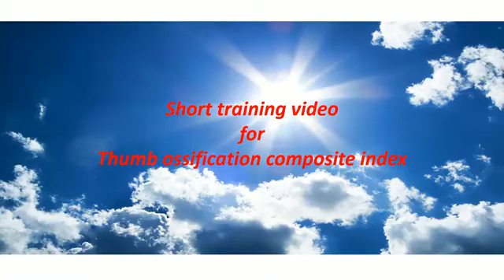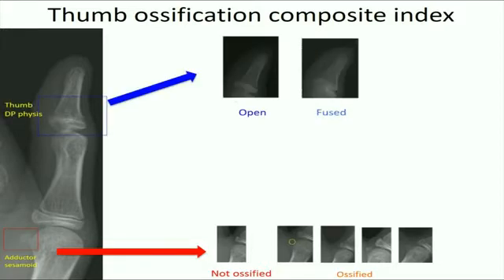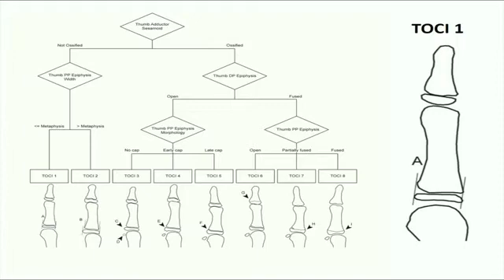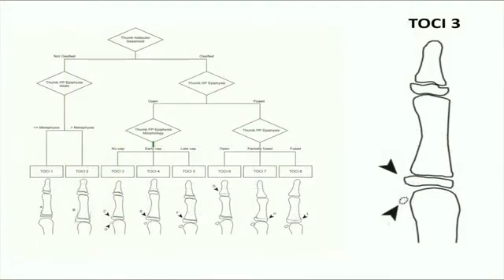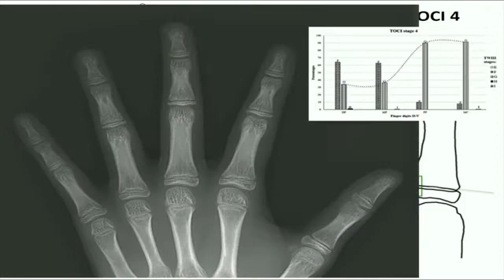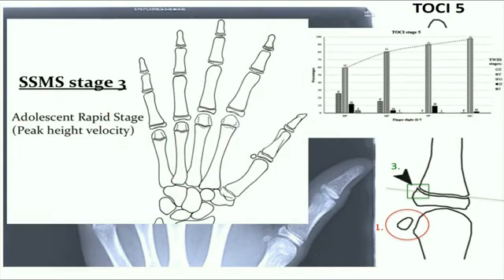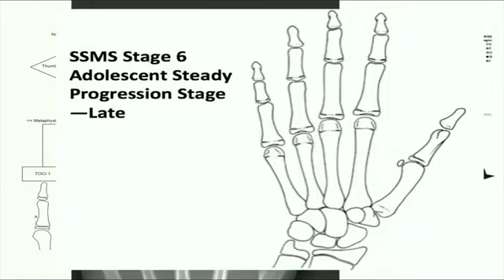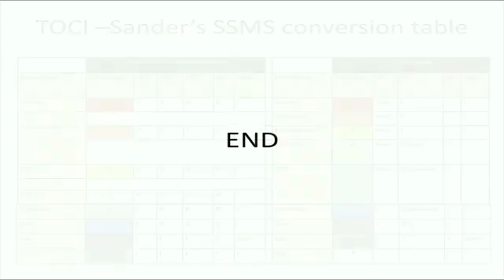Thumb Ossification Composite Index TOCI for Predicting Peripubertal Skeletal Maturity and Peak Heigh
Accurate skeletal maturity assessment is important to guide clinical evaluation of idiopathic scoliosis, but commonly used methods are inadequate or too complex for rapid clinical use. The objective of the study was to propose a new simplified staging method, called the thumb ossification composite index (TOCI), based on the ossification pattern of the 2 thumb epiphyses and the adductor sesamoid bone; to determine its accuracy in predicting skeletal maturation when compared with the Sanders simplified skeletal maturity system (SSMS); and to validate its interrater and intrarater reliability.